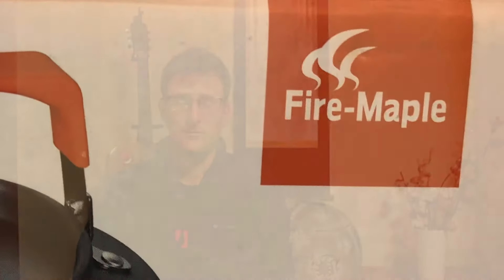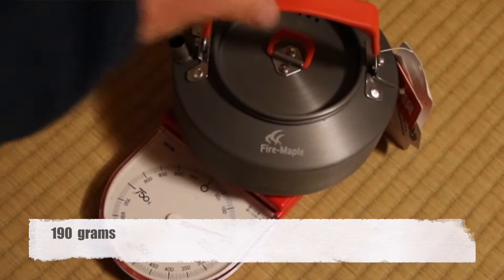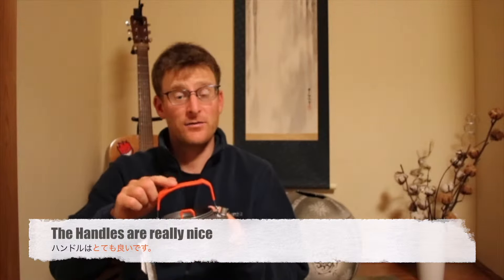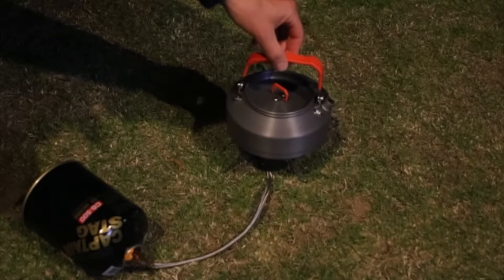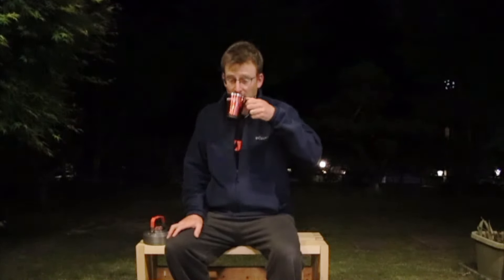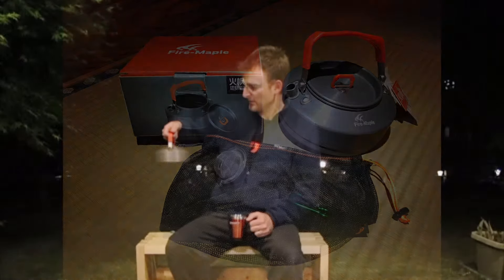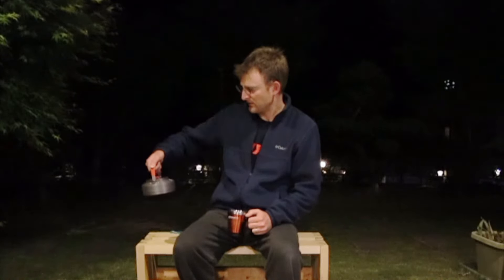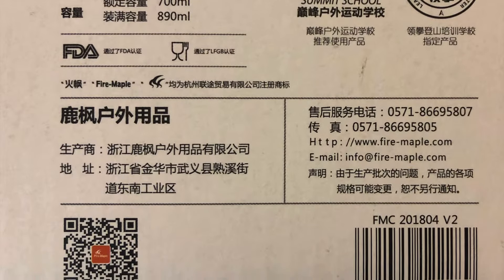Fire-Maple Camping Kettle Review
This is a quick review of a 0.8L kettle for camping. It is the Fire-Maple FMC-T3. It is a light weight small camping kettle. At only 12$ or so (without shipping) it is a great deal for a high quality little kettle.

I hope that anyone that enjoys camping and wants to cook up some water for coffee or tea checks out this product. It comes in other sizes too.

By the way, I am not sponsored  in anyway by this company I just really like this little kettle.